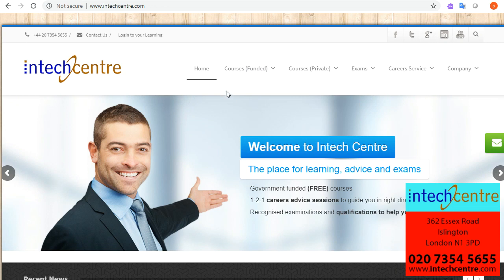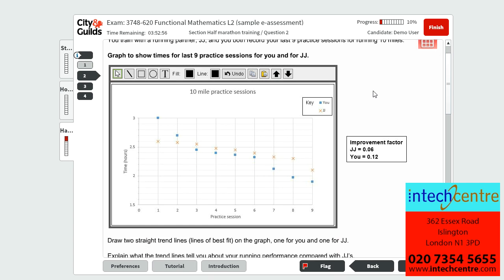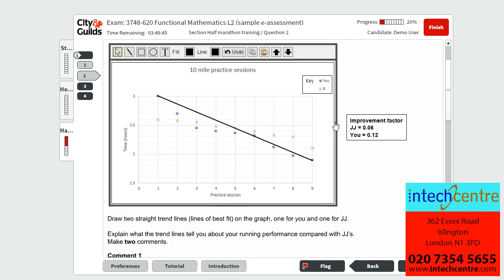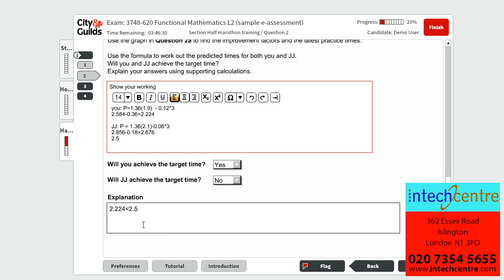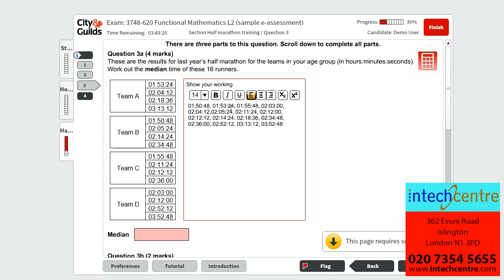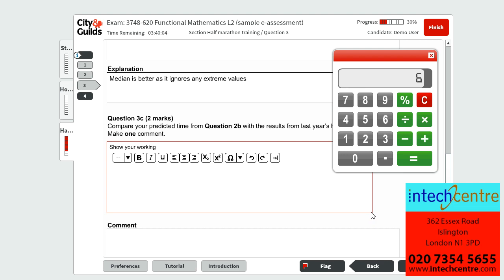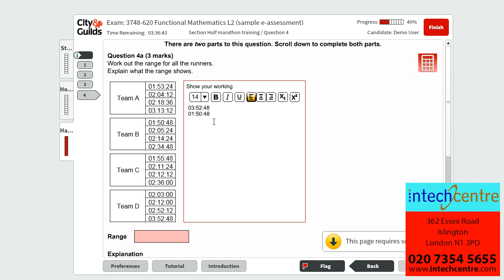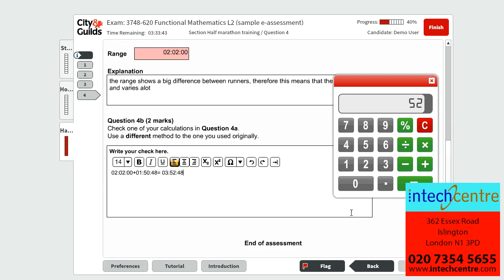Functional Skills Maths Level 2 Sample 3 - Question 3 (visit our channels for better versions)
WE ADDED NEW FUNCTIONAL SKILLS MATHS LEVEL 2 SAMPLE VIDEOS. PLEASE VISIT THEM. THIS VIDEO IS FOR REFERENCE PURPOSES ONLY

City & Guilds Functional Skills Mathematics Level 2 Sample Paper 3 - Question 2

This is a City & Guilds Functional Skills Mathematics Level 2 completed sample paper 3. This video is created for guidance purposes only and in no way should be associated with City & Guilds. We divided the sample paper into 3 section, please make sure you watch all of them as well as the Navigation Tutorial.

Intech Centre provides funded Functional Skills English and Maths Level 2 qualifications as well as private courses and exams.